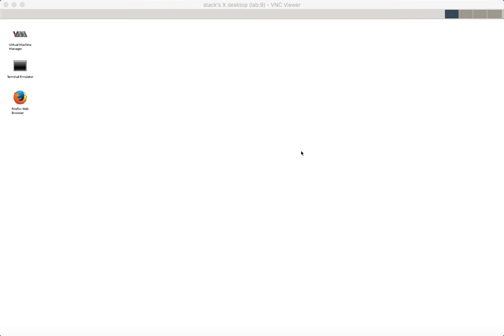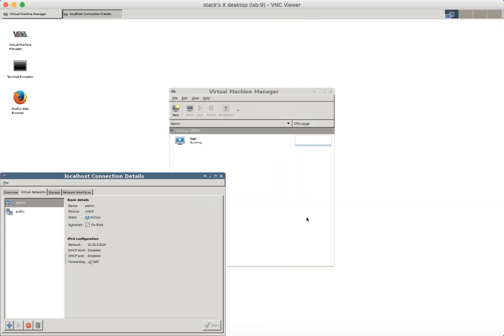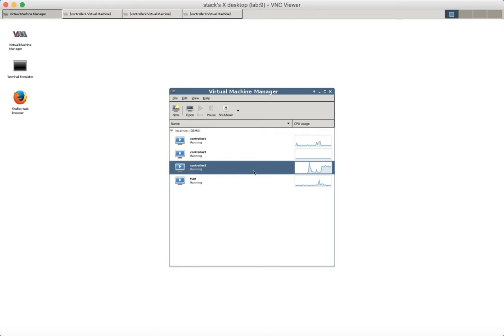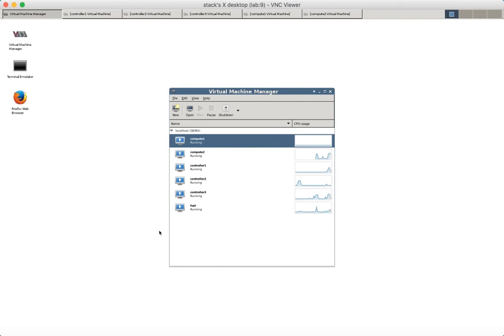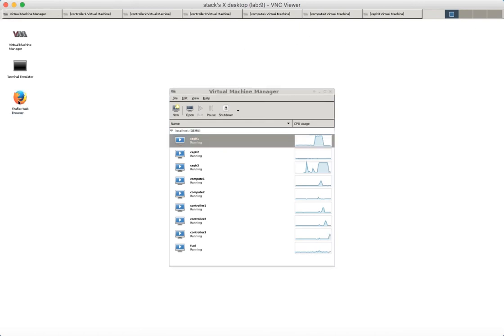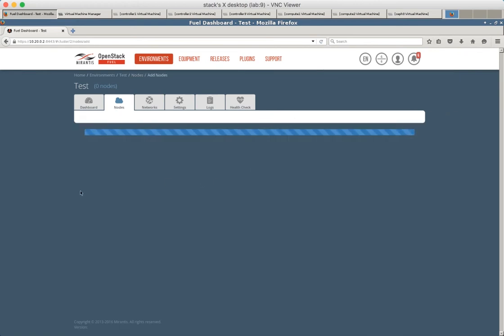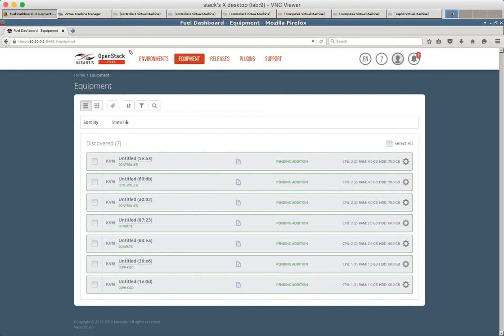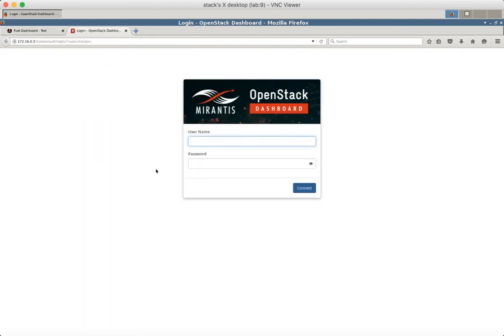Multi-Node HA OpenStack Environment With Ceph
More HA OpenStack guides and tutorials at our courses.